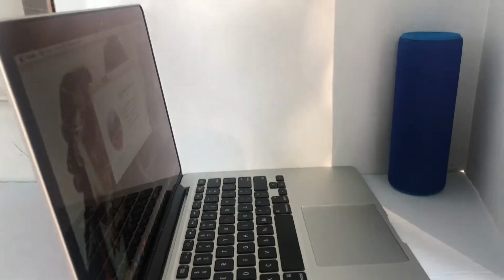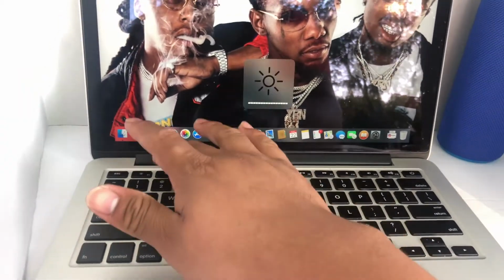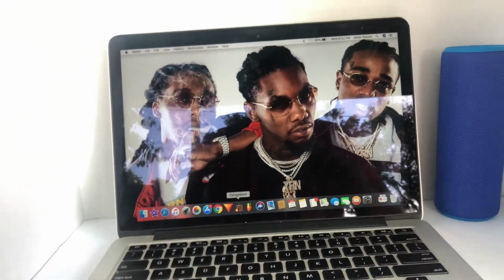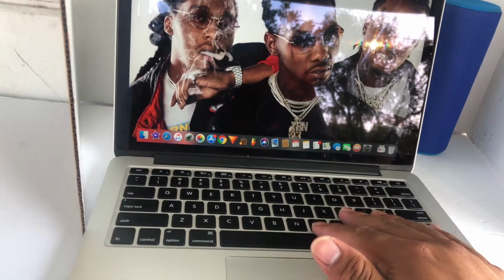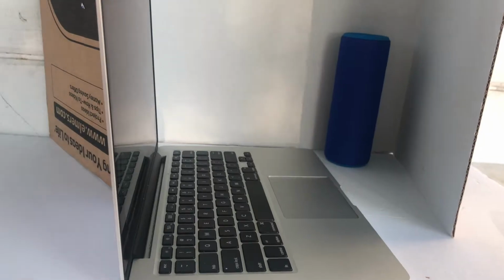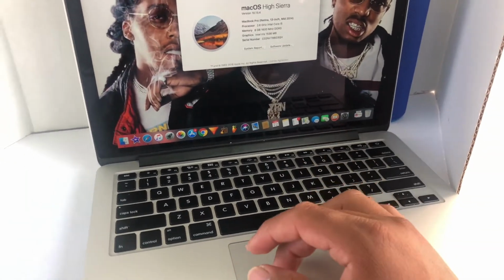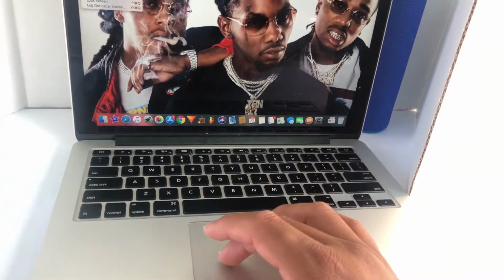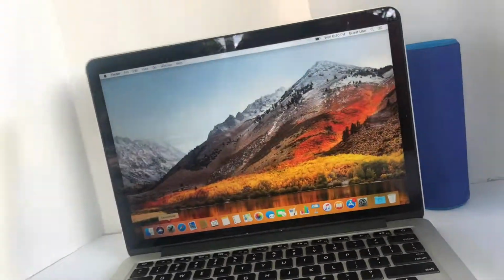2014 Macbook Pro Review in 2019!!!!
Reviewed the 2014 MacBook Pro 13 inch laptop in 2018. Follow @ oscar.linare10. Comment, like, and fukin subbbcribbeeeeee!